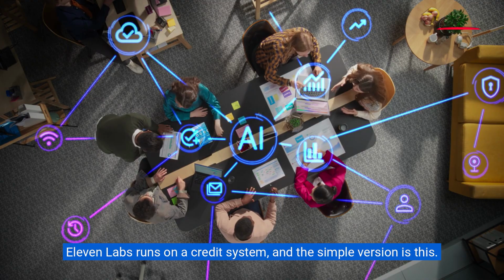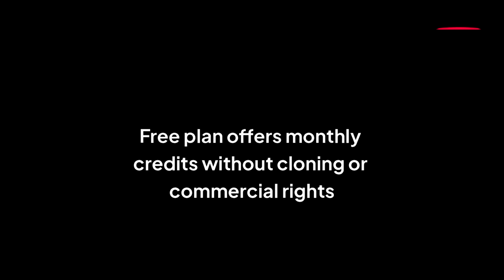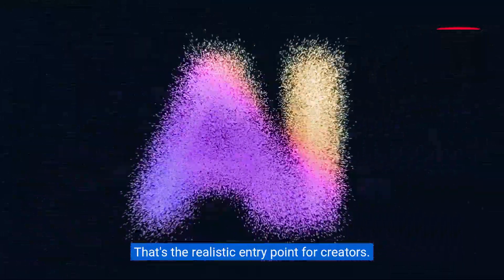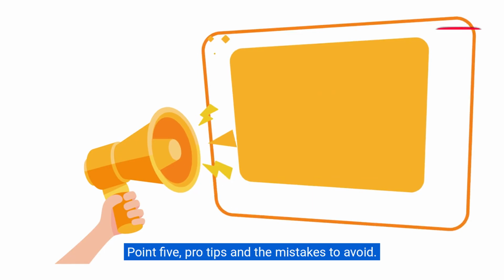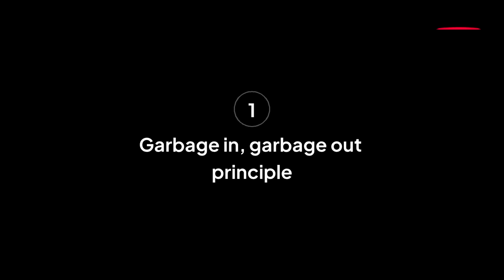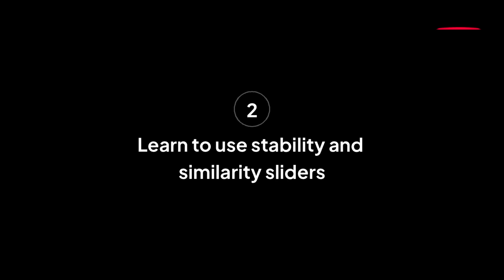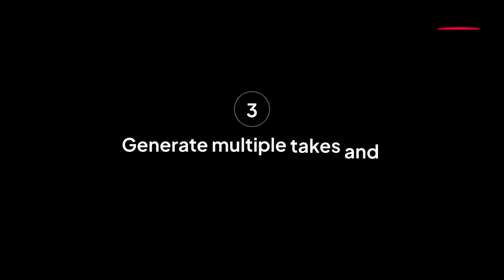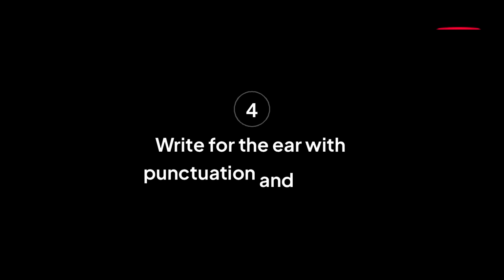ElevenLabs Tutorial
Most people use maybe 10% of what ElevenLabs can actually do. This full tutorial covers everything you need to know in 5 minutes: how the text-to-speech models really work, instant vs. professional voice cloning, the hidden features past the homepage (dubbing, sound effects, podcast generation), what each plan actually costs, and the 5 mistakes every beginner makes.

⏱️ TIMESTAMPS
0:00 – One website, way more than you think
1:00 – Text-to-speech & picking the right model
2:10 – Voice cloning: instant vs. professional
3:20 – The features hiding past the homepage
4:40 – What it ACTUALLY costs (credits explained)
5:40 – 5 pro tips & mistakes to avoid
6:30 – Which feature are you trying first?

I Cloned My Voice with ElevenLabs in 5 Minutes
Why ElevenLabs Eats Your Credits (And How to Stop It)